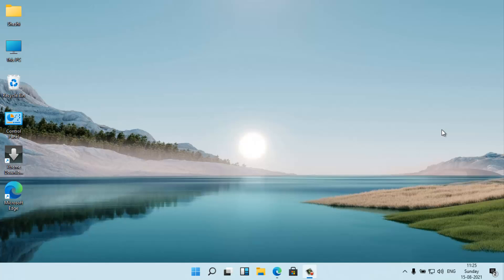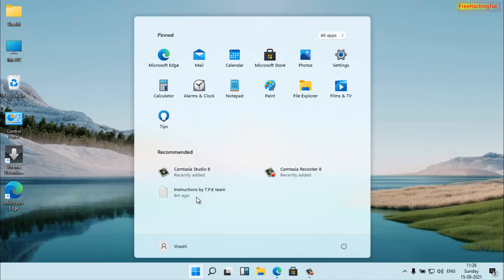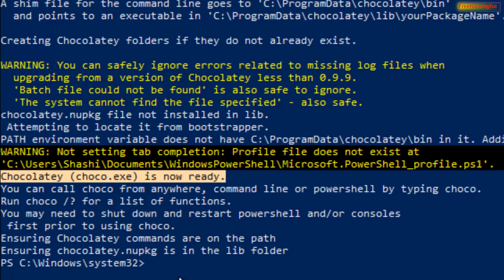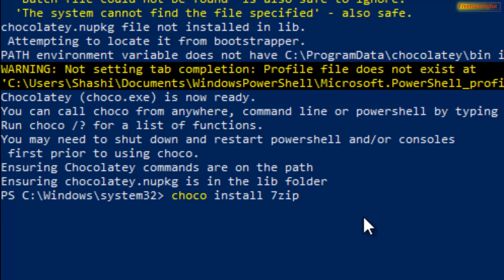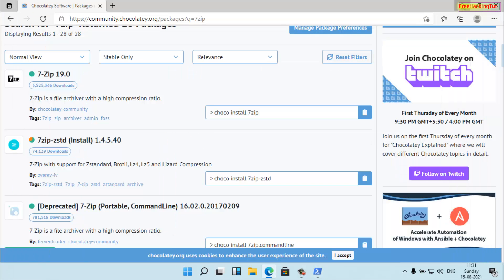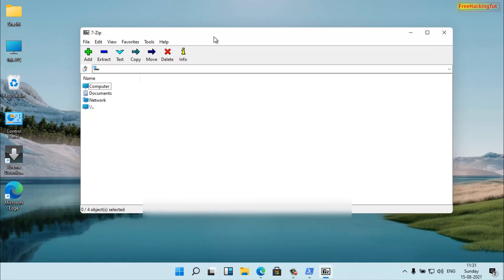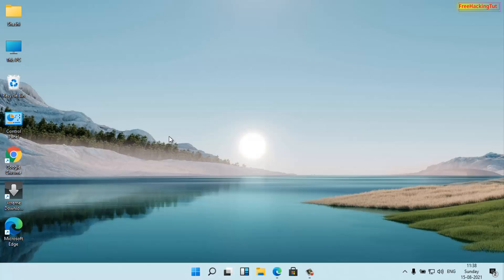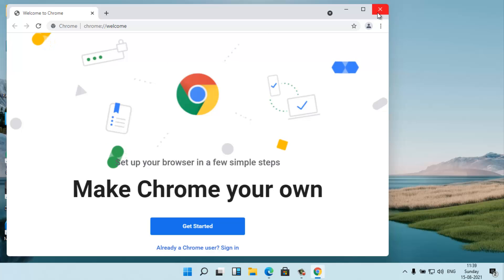How to download and install softwares using Command Line Interface (CLI) in Windows Computer ?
This video is all about how to download and install softwares using Command Line Interface (CLI) in Windows Computer.